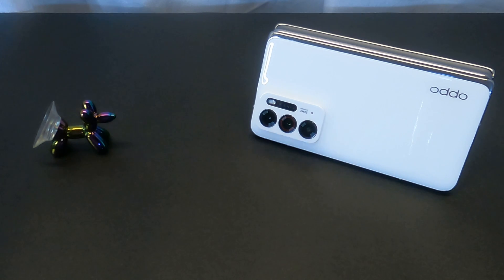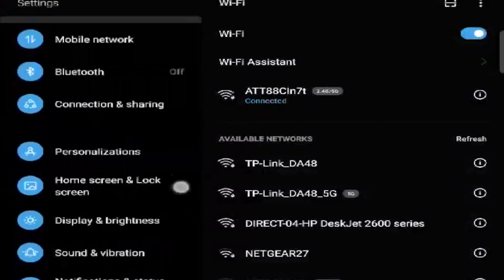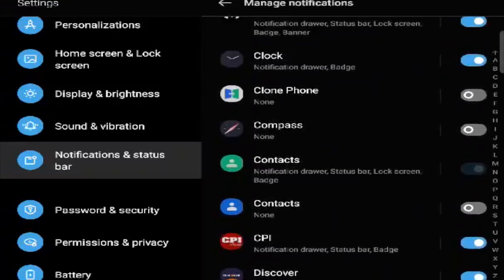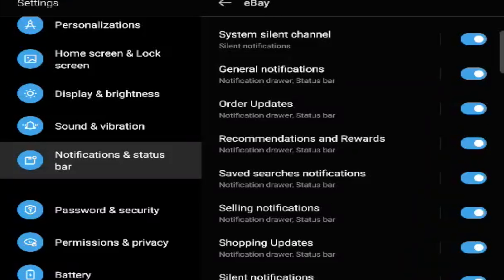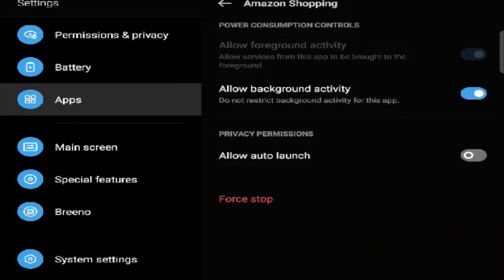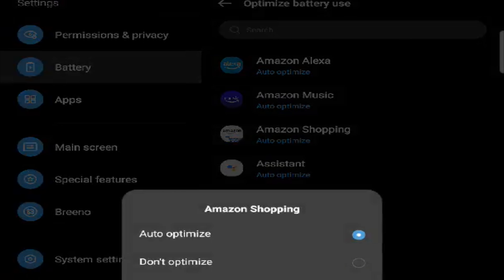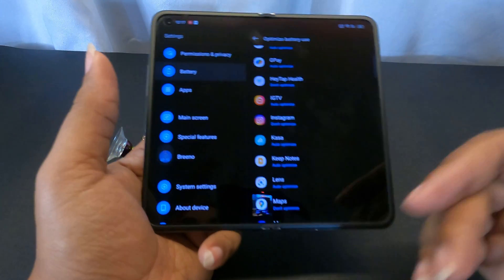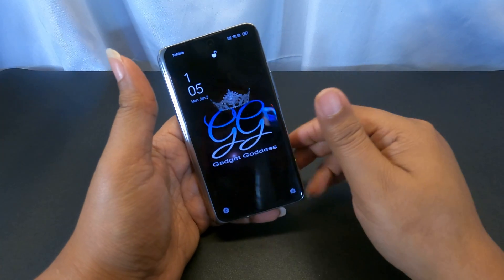Fix notifications | Aggressive Battery Management Oppo Find N & other devices Vivo | Xiaomi | Huawei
In this video I am going to show you how to fix your notifications on your Oppo Find N or other non-international non-global devices.  Not limited to but including Vivo, Xiaomi and older pre ban Huawei devices running Google Play.  These push alerts are often turned off by aggressive battery management applications in the phone and need to be turned off manually.

0:00 - Why it’s needed
1:26 - Fix Notifications
5:56 - Fix Google Maps
6:41 - Best Keyboard
6:58 - Outro